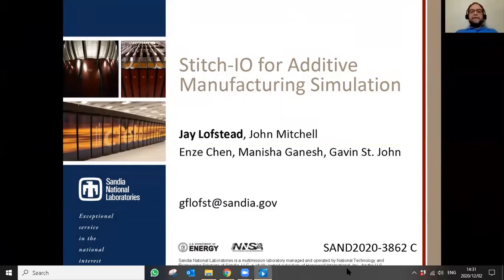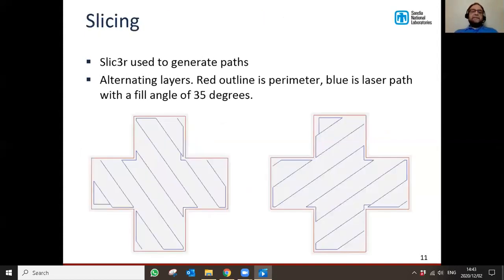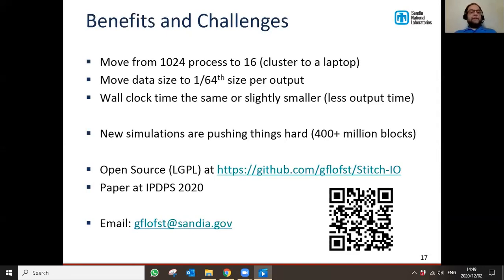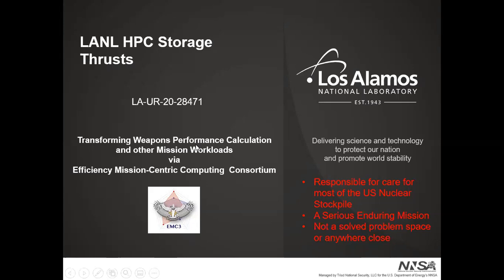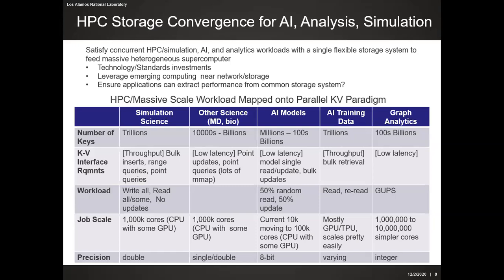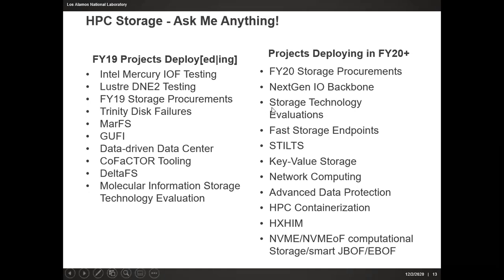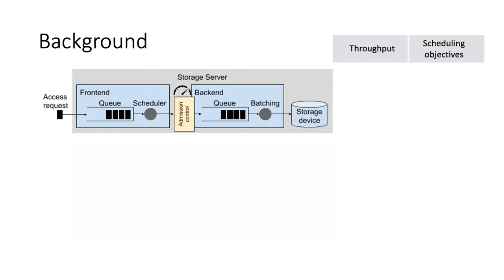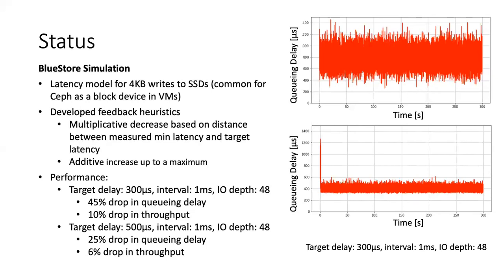HPC Technology Day 3 Afternoon Session